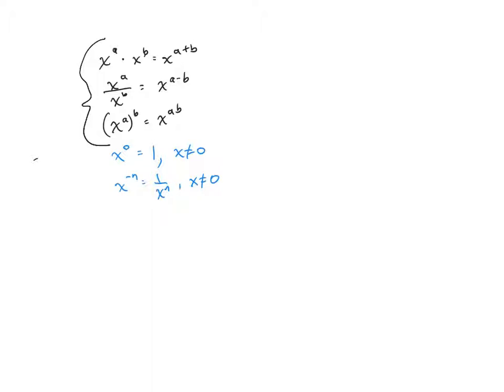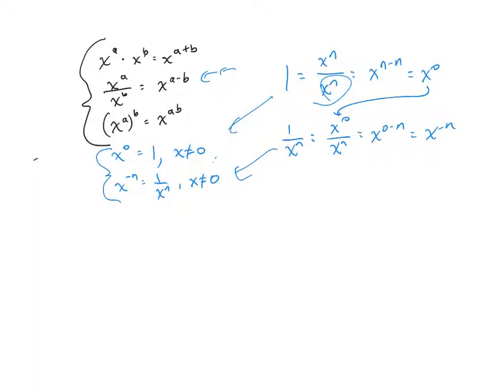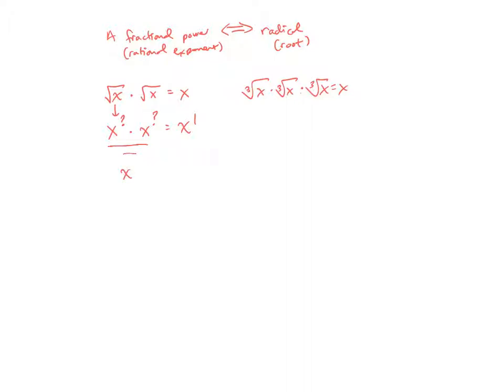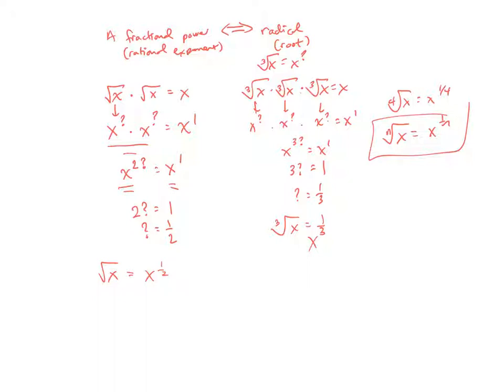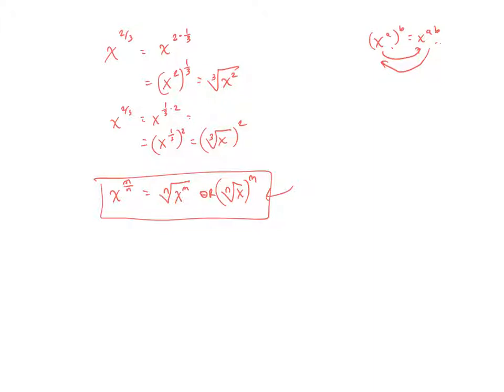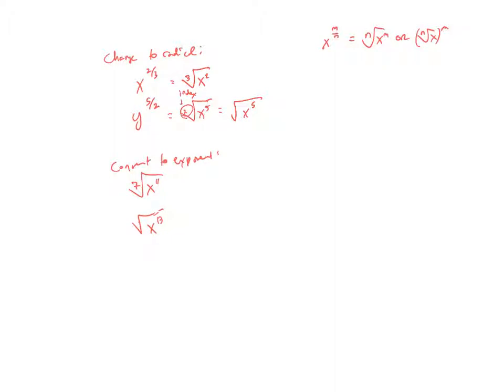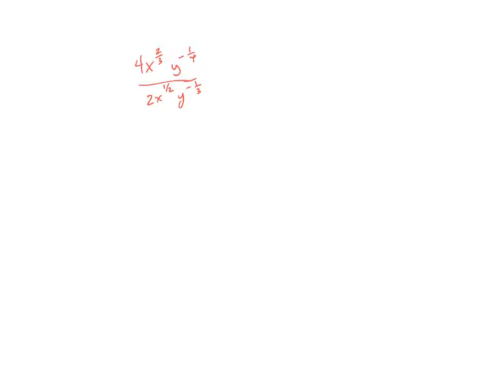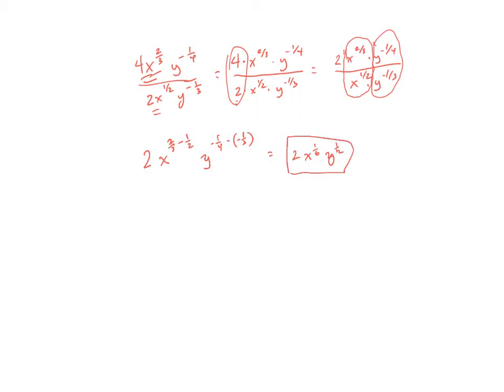fractional exponent intro